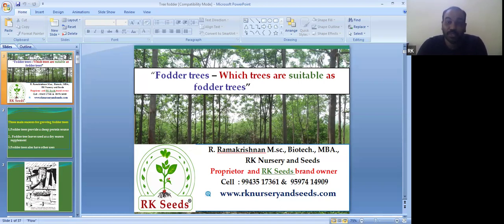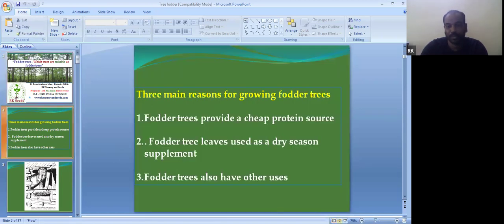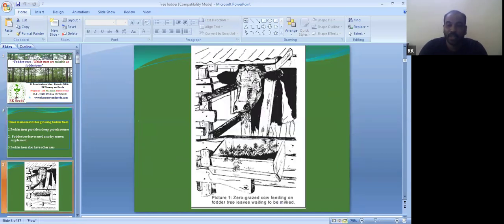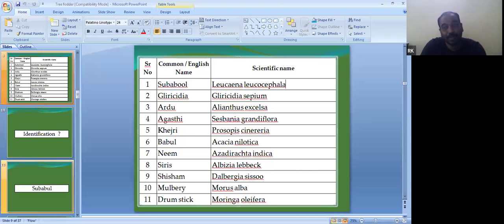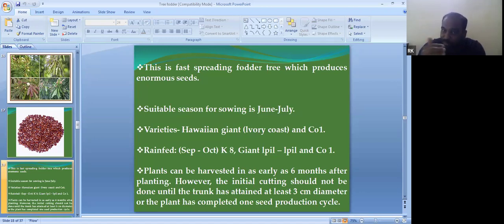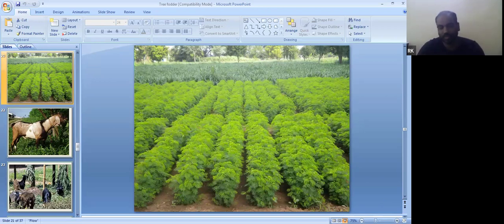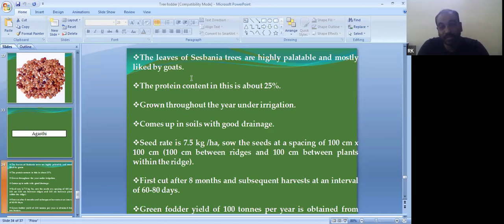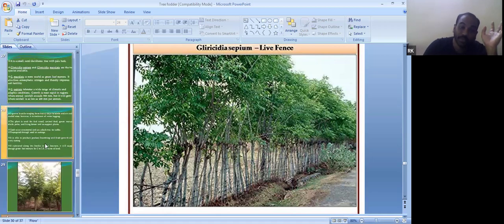Fodder trees – Which trees are suitable as fodder trees- By Ramakrishnan R